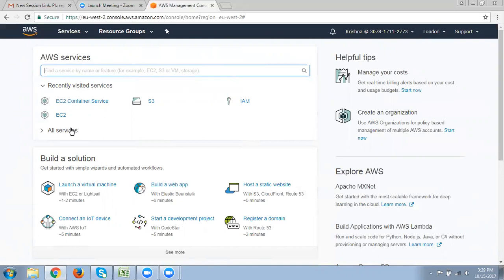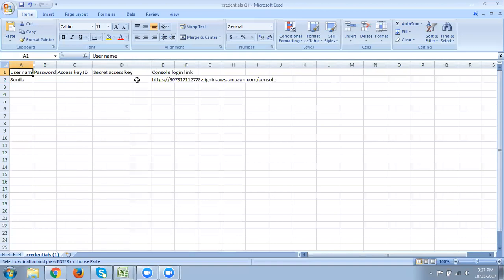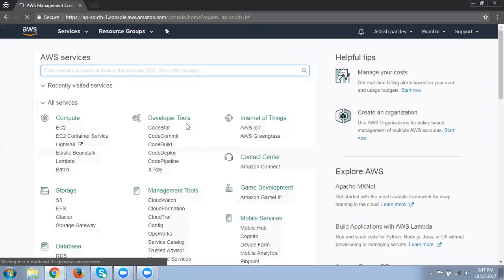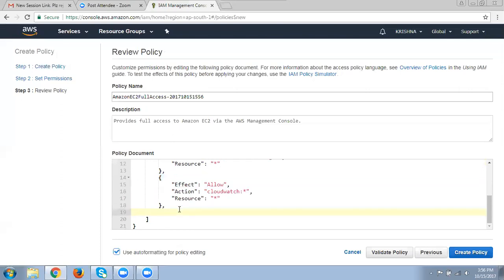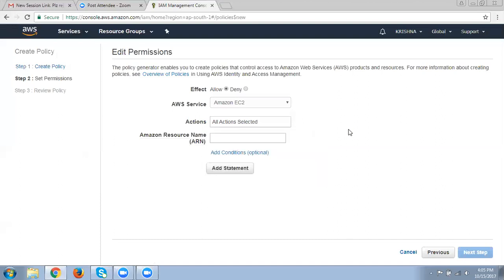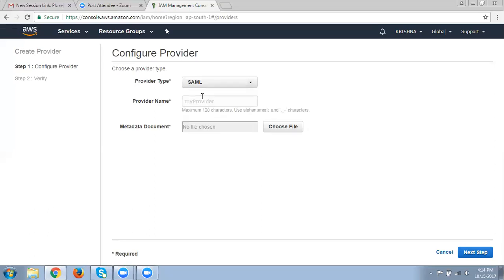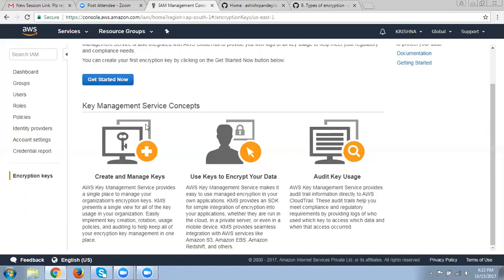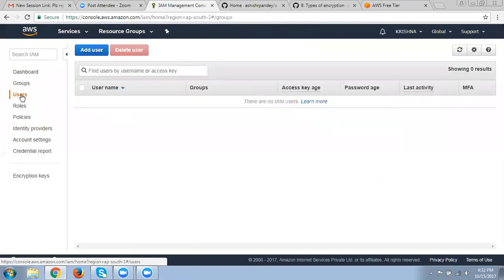AWS IAM module part-2/2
Week-end Class on AWS